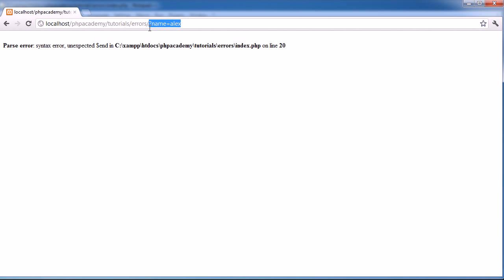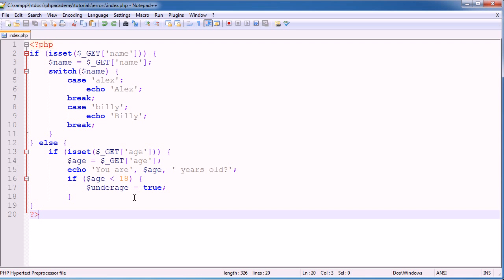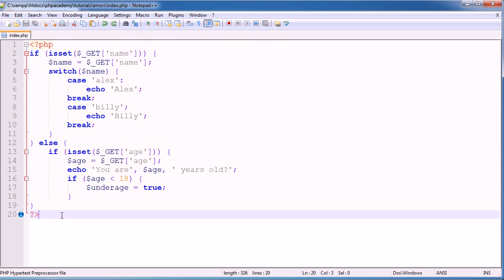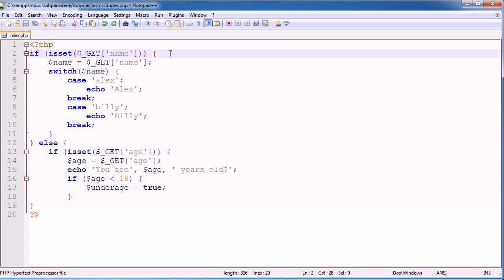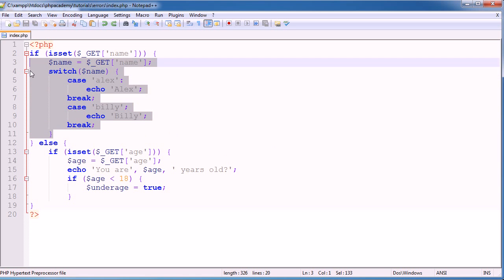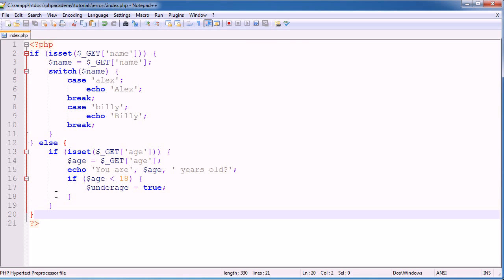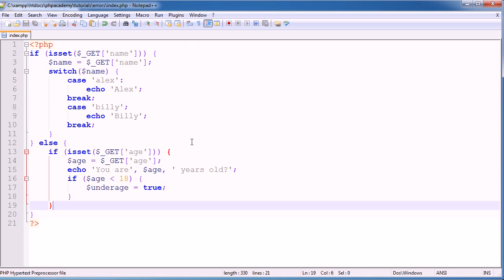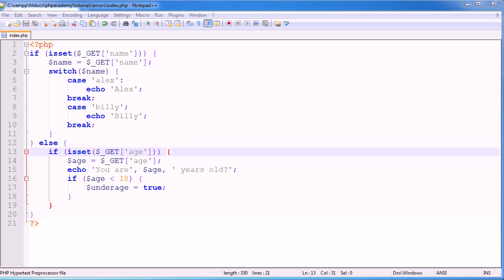PHP Error Unexpected $end